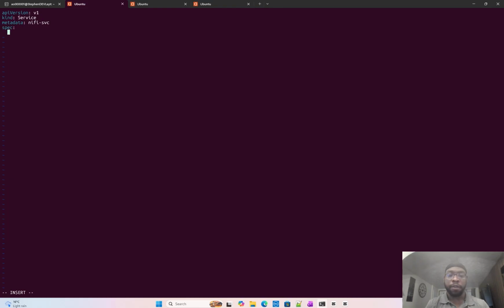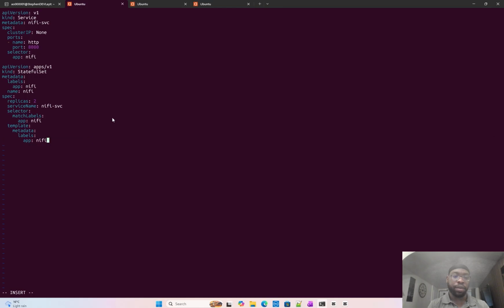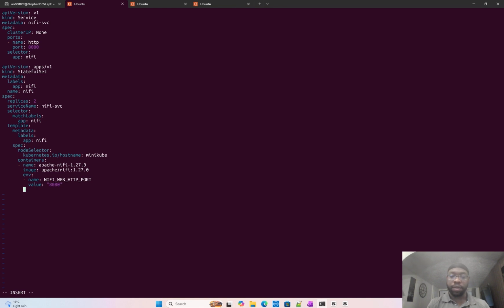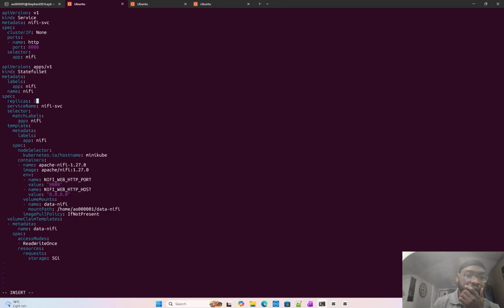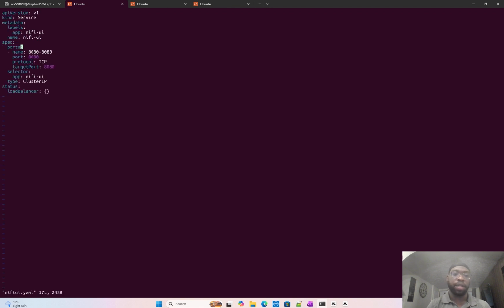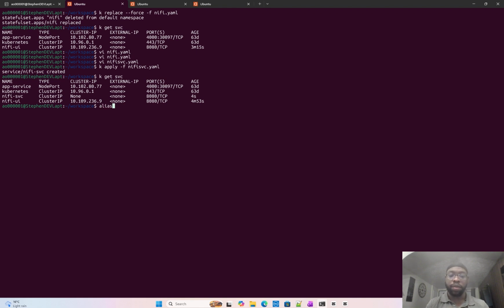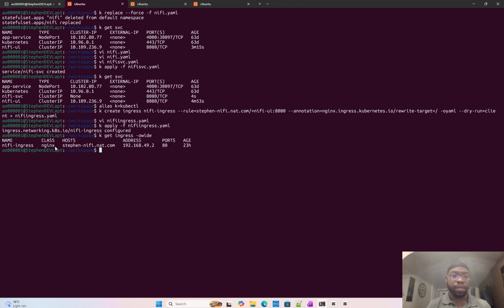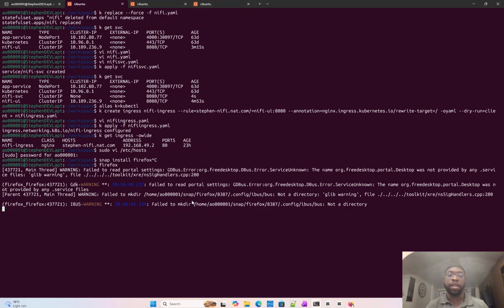Deploy Apache NiFi on Kubernetes with StatefulSet + Ingress (Minikube Tutorial)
In this video, I deploy Apache NiFi on a Kubernetes cluster running on Minikube using a full production‑style setup.
You’ll see how to create a StatefulSet, configure services, expose NiFi through an Ingress, and access it using a custom DNS hostname (stephen-nifi.nat.com) in your browser.

This is a complete, step‑by‑step walkthrough suitable for:
- Kubernetes beginners
- DevOps engineers
- Software/Data engineers
- Anyone learning NiFi
- Anyone preparing for real‑world cluster deployments

What you’ll learn in this video:
- How to create a Kubernetes StatefulSet for NiFi
- How to configure persistent storage
- How to expose NiFi using a ClusterIP or NodePort
- How to create an Ingress resource for external access
- How to configure a custom DNS hostname for NiFi
- How to access NiFi UI from Firefox using Minikube
- Troubleshooting tips for common NiFi deployment issues

Technologies used:
- Kubernetes
- Minikube
- Apache NiFi
- StatefulSets
- Services
- Ingress
- DNS host mapping